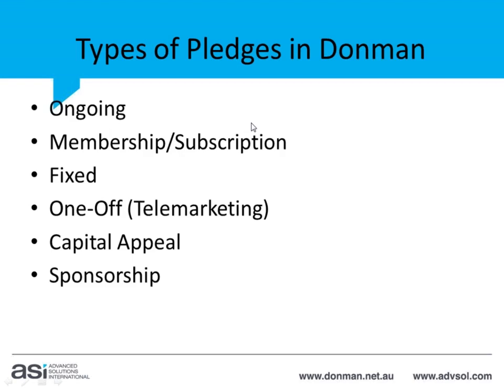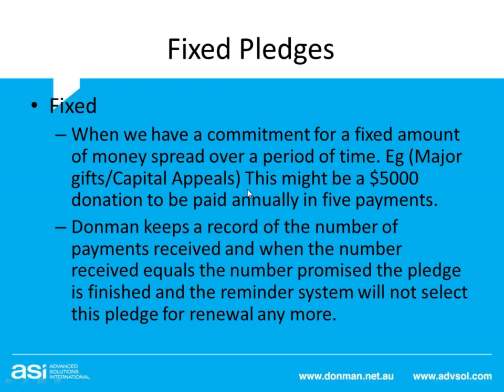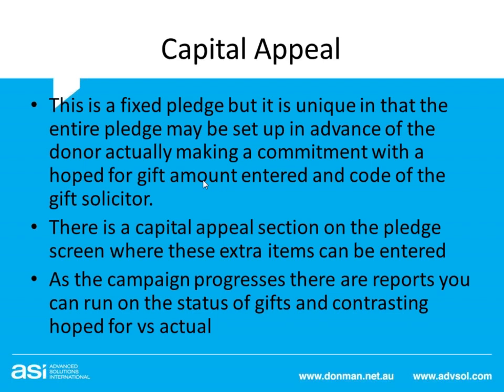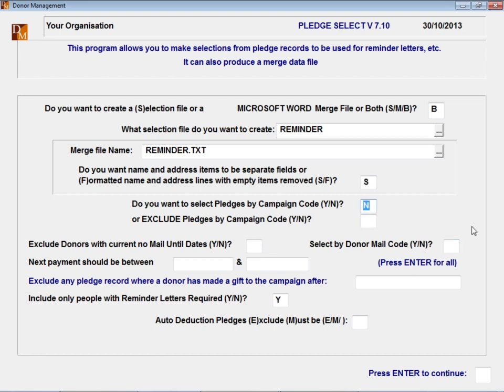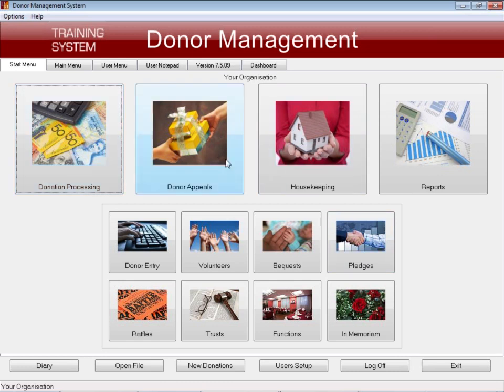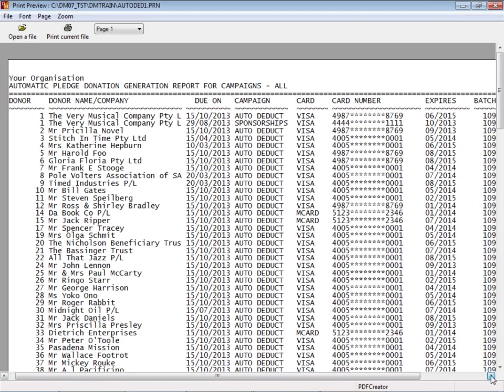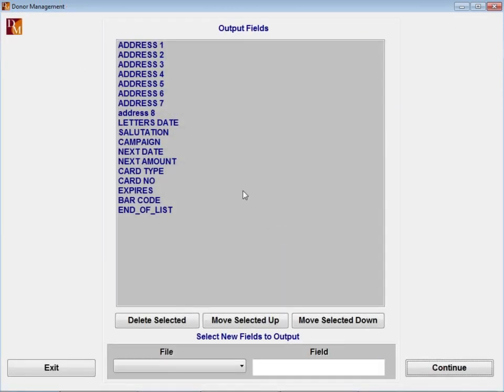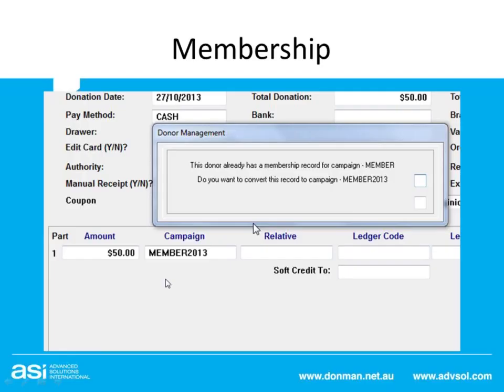Donman-Pledges and Auto Deductions in Donman